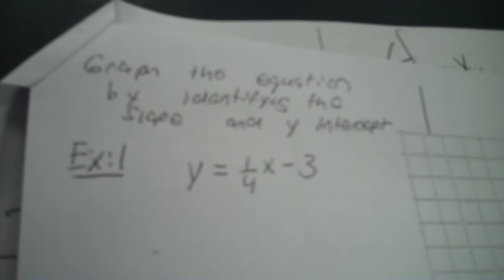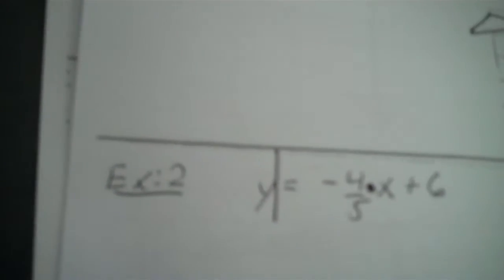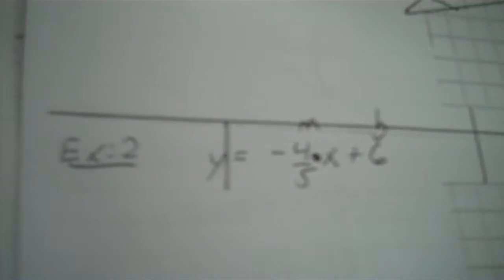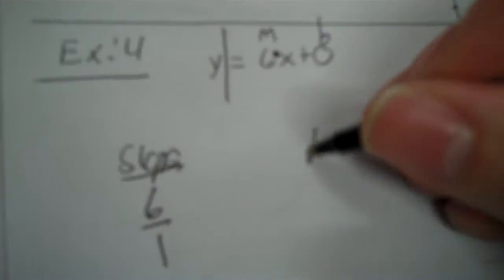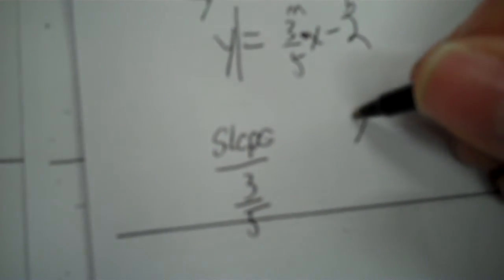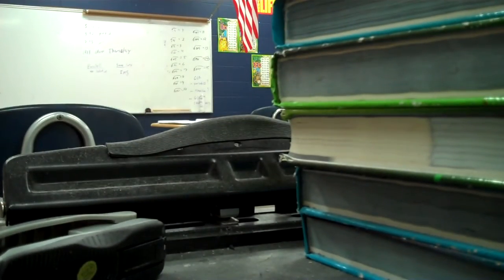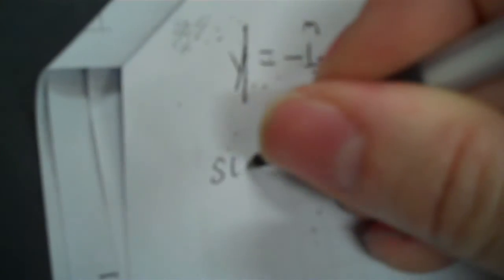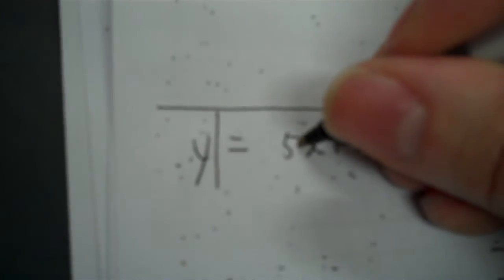Extended Algebra 7 6